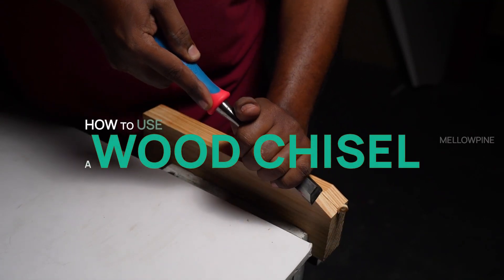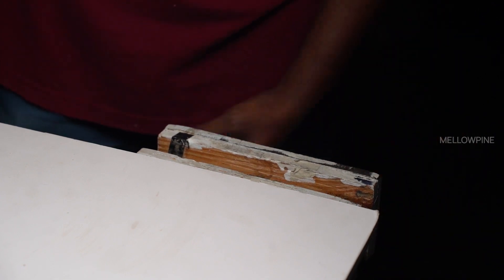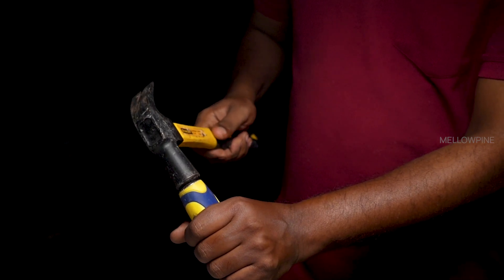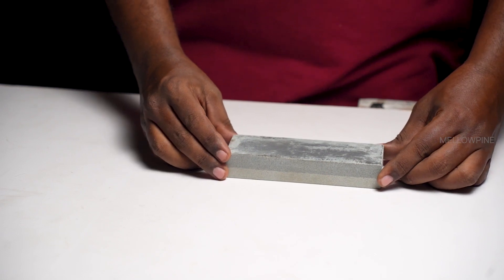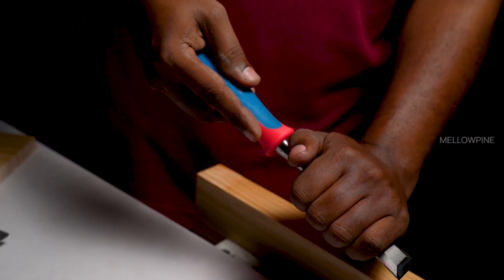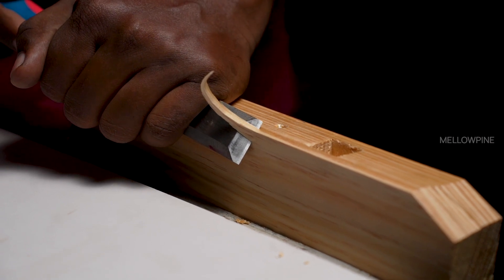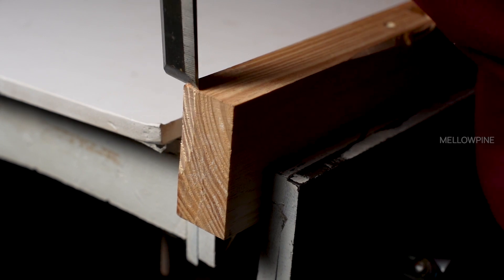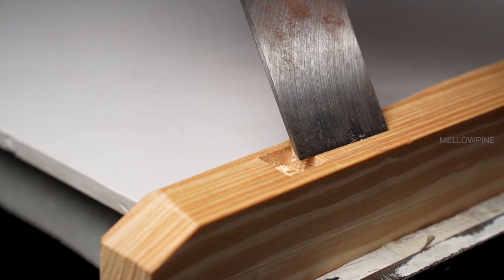How to Use a Wood Chisel: Quick Tutorial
This video shows you the basics of using a wood chisel. We'll cover everything from selecting the right chisel for the job to the proper technique to use for chiseling wood.